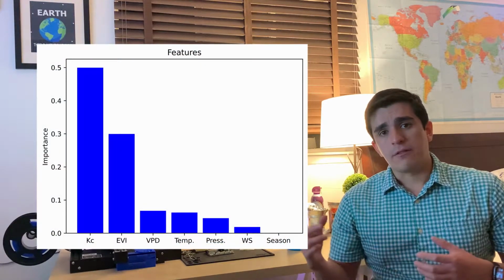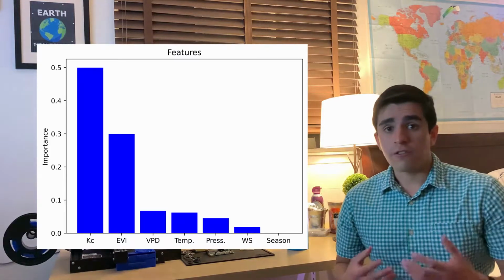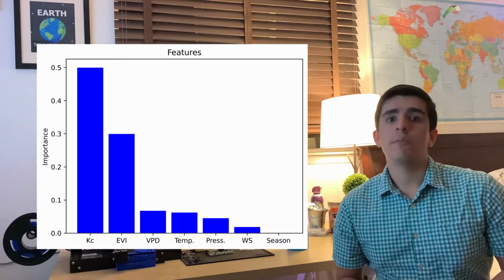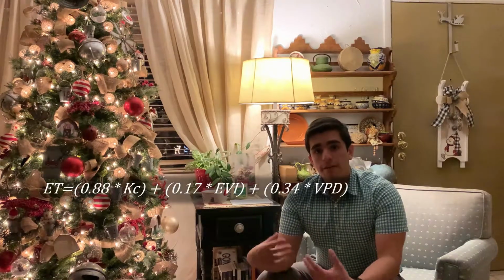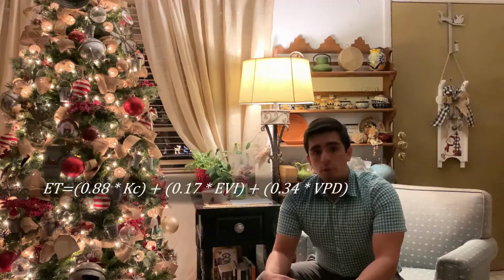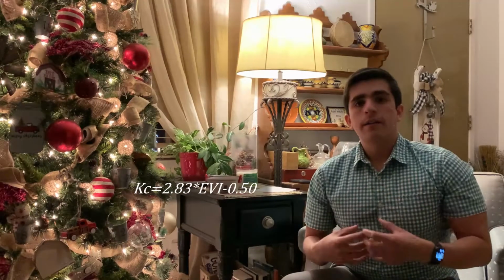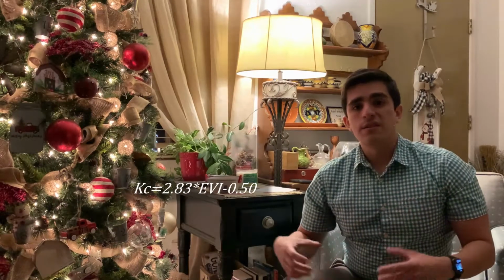Machine Learning to model Transpiration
Using machine learning algorithms to explore the latent heat flux or evapotranspiration. The latent heat flux/evapotranspiration is part of the Earth's water cycle.